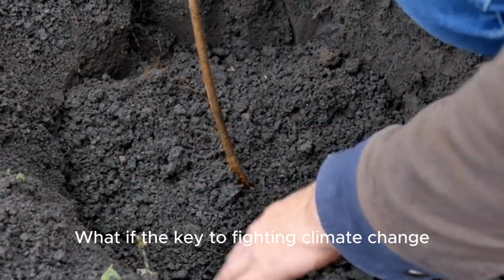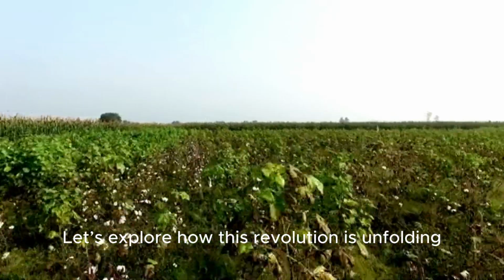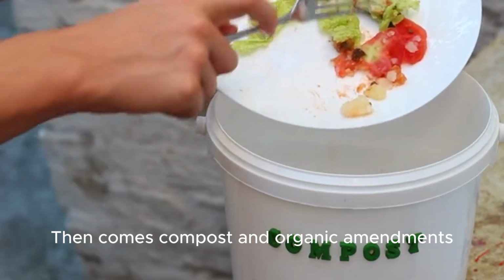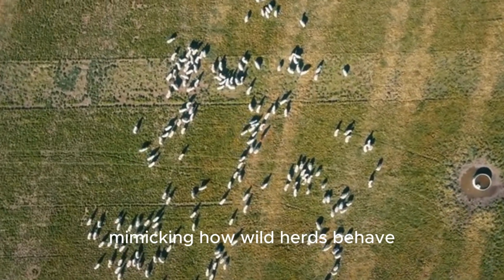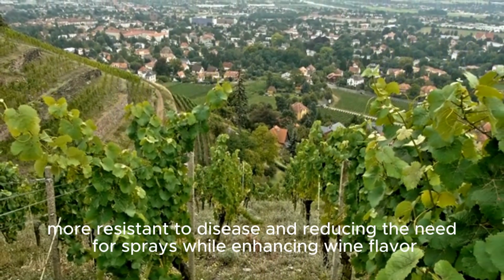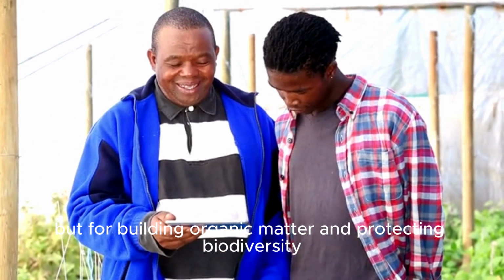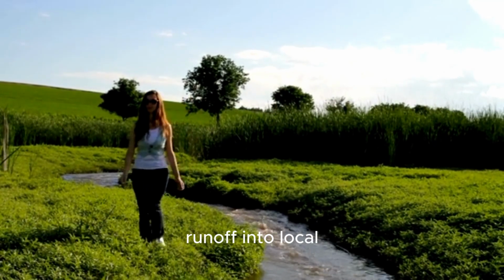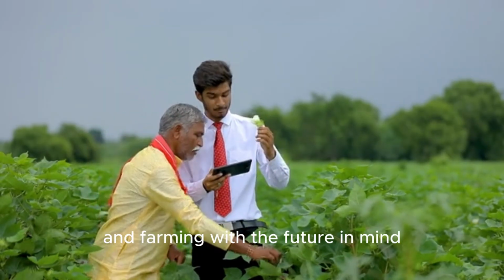Climate and soil conservation in Germany